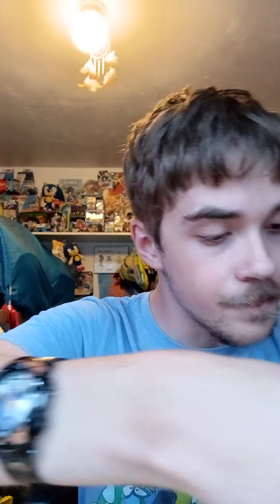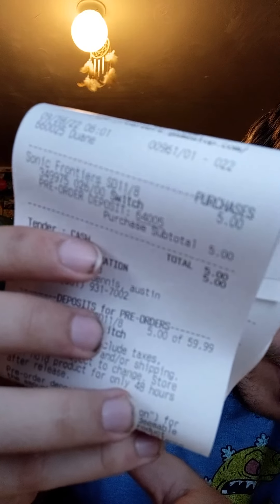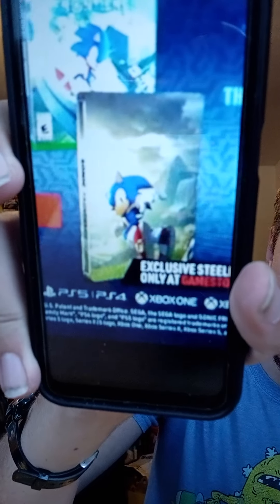I Pre-ordered Sonic Frontiers For The Nintendo Switch Guys